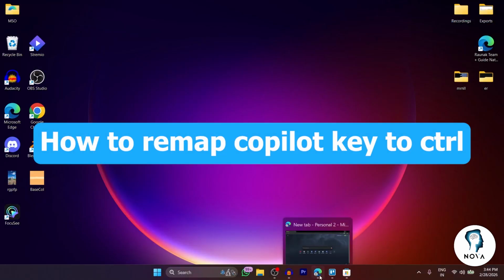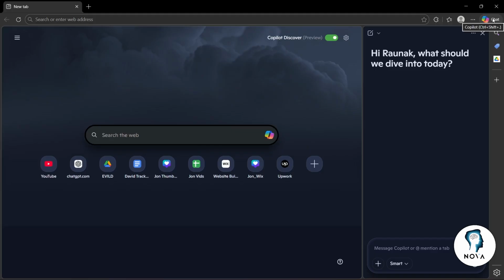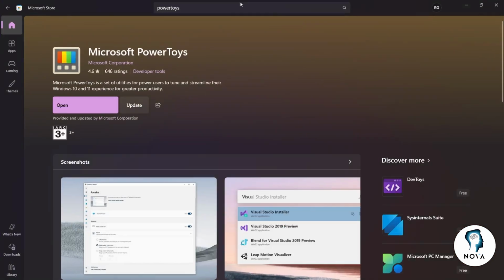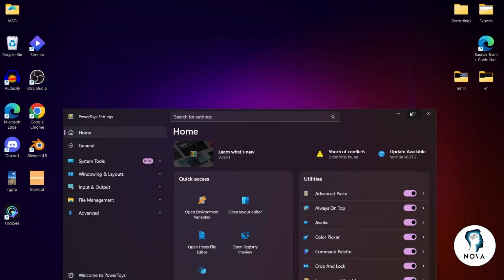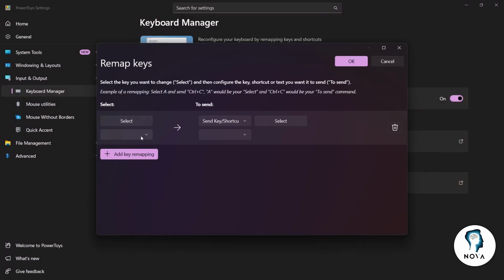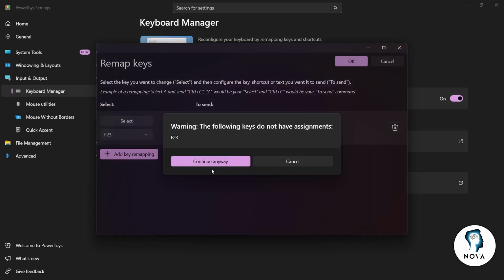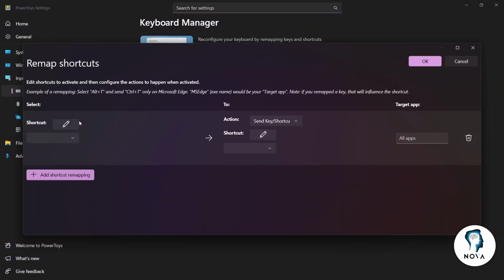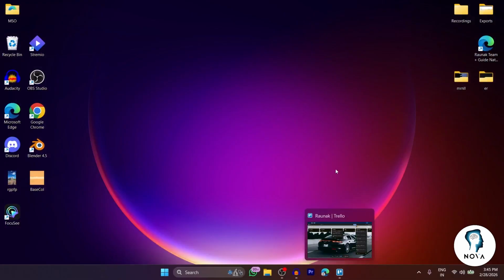How to Remap Copilot Key Back to CTRL Key - Step by Step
How to remap the Copilot key back to the Ctrl key step by step on Windows. This tutorial explains how to change the Copilot key function using keyboard remapping tools and system settings. You’ll also learn how to disable the Copilot shortcut if needed. Use this guide to restore the Copilot key as Ctrl correctly.